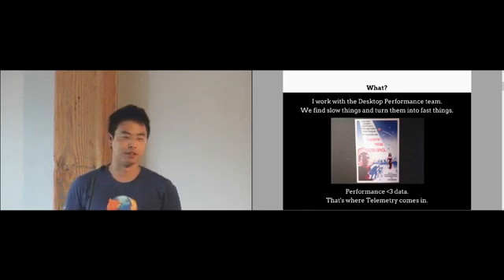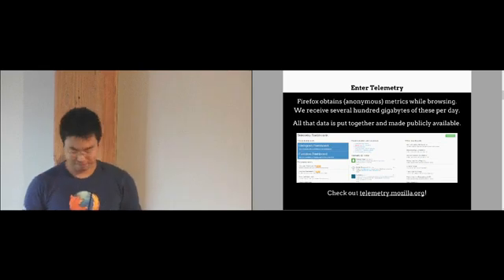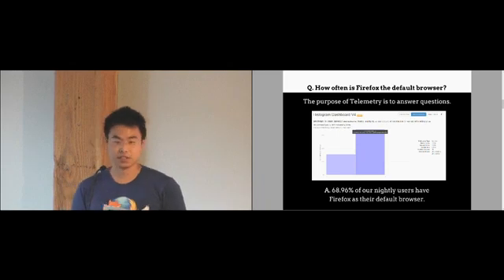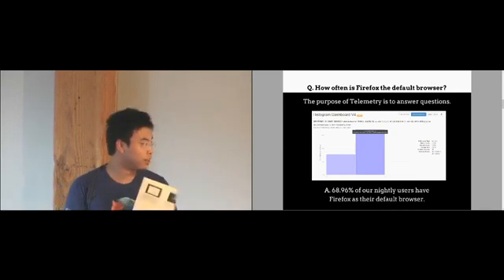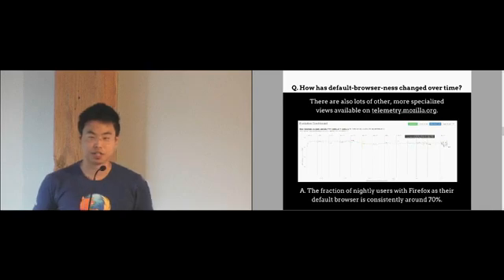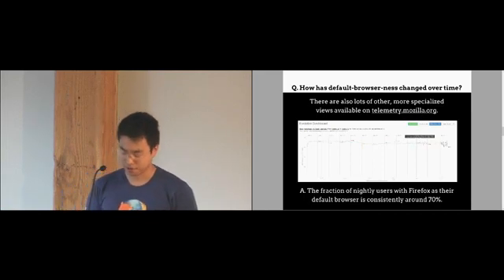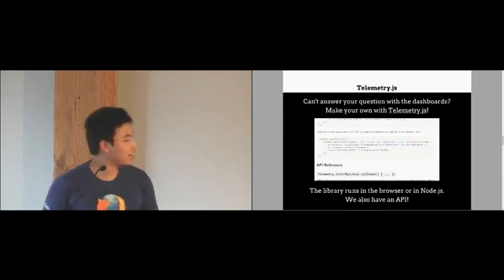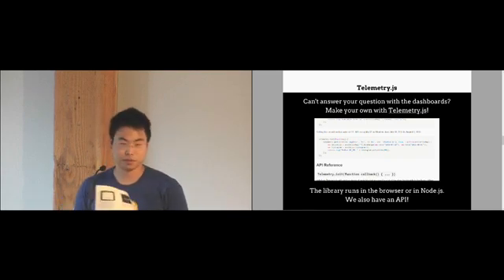Zen and the Art of Telemetry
A talk I gave in 2015 about the Telemetry subsystems in Mozilla Firefox. Things have come a long way since then!